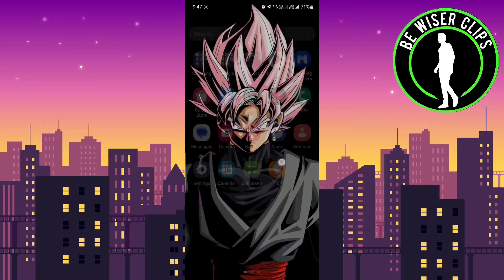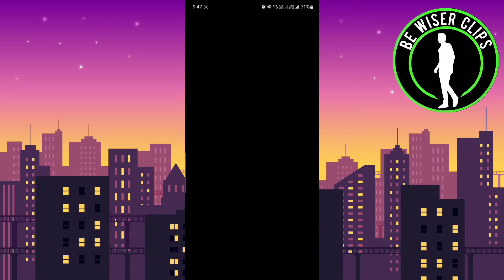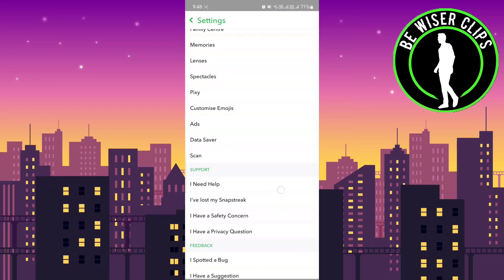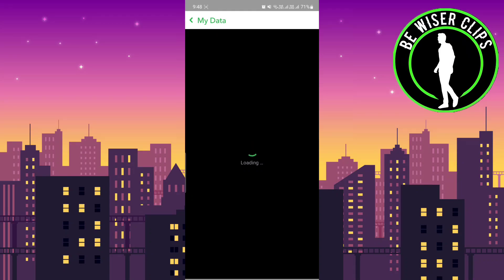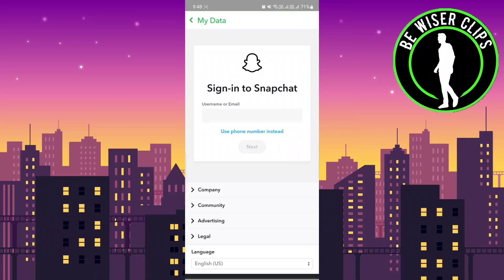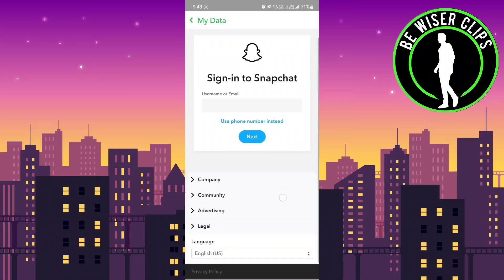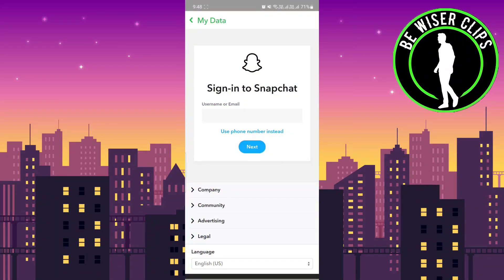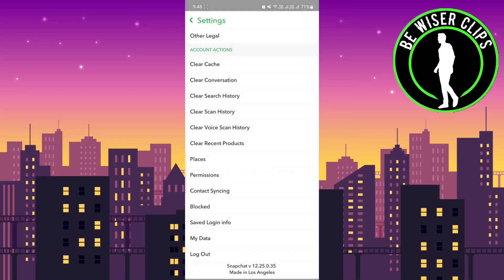How To Download Your Snapchat Data | Snapchat Tutorial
This video shows you How To Download Your Snapchat Data Easily! Watch this Video till the end to learn How To Download Your Snapchat Data.

Were you able to figure out How To Download Your Snapchat Data on the Phone? Share this with your friends who want To Download Your Snapchat Data.

Problem Solved in this Video-:

how to download your snapchat data
how to see your snapchat history
my data on snapchat
snapchat data
download snapchat data
how to view snapchat history
snapchat download data
how to download snapchat data
snapchat download all data
how download snapchat data
your snapchat data
how to open recovered snapchat data file

What Do you Think of How To Download Your Snapchat Data on Mobile?